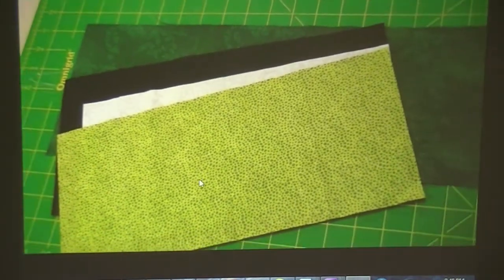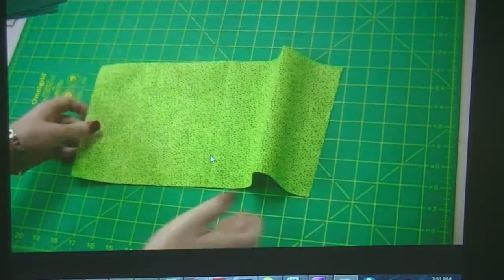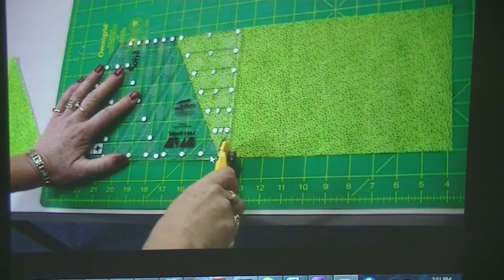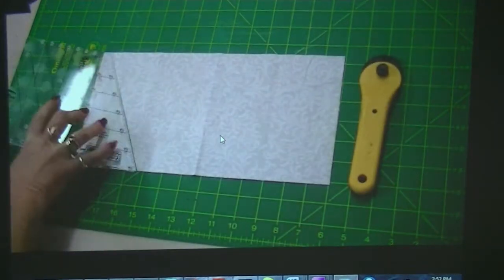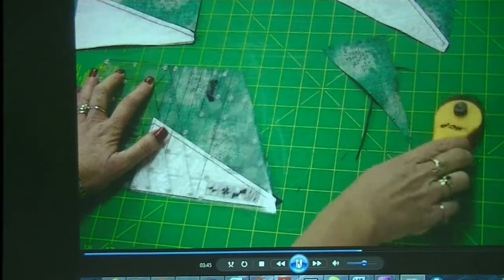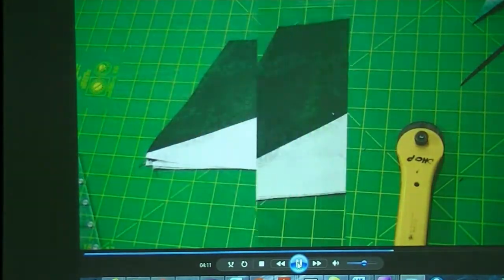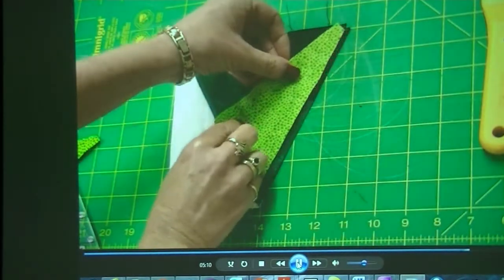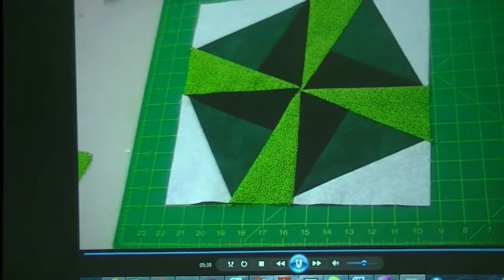FBF Block 6